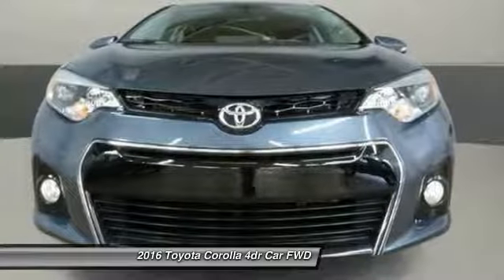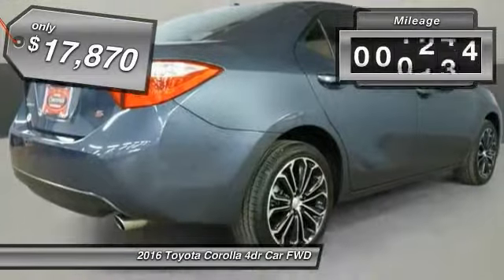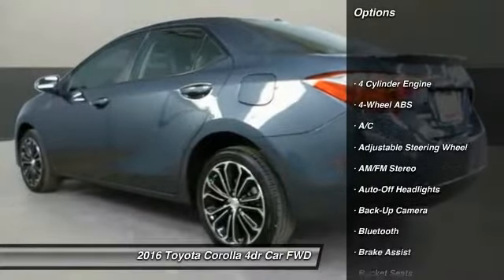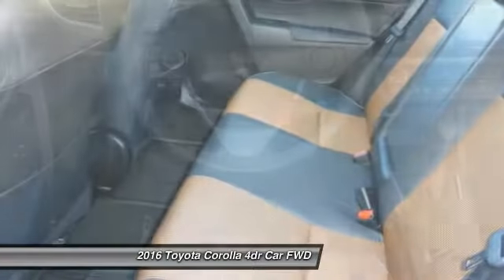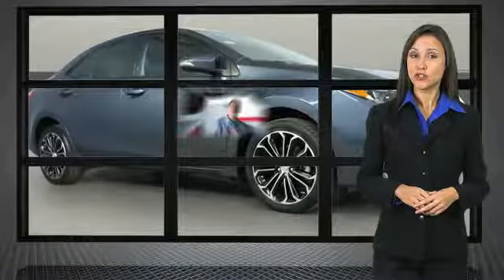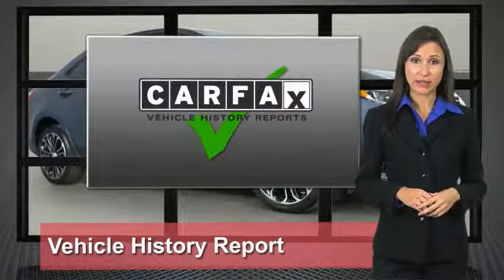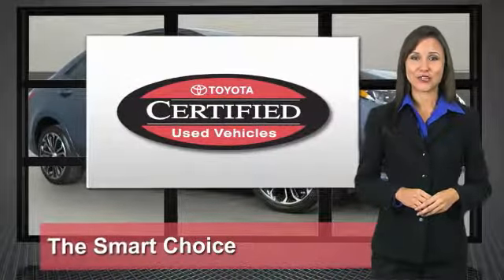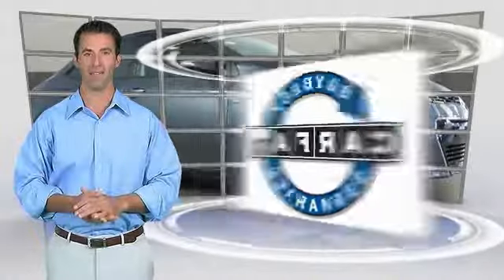2016 Toyota Corolla Chattanooga TN North GA Cleveland TN lexusofchattanooga P439541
2016 Toyota Corolla 4dr Sdn CVT S Plus (Natl)

Lexus of Chattanooga
5800 Lee Highway

CARFAX 1-Owner, Very Nice, Toyota Certified, GREAT MILES 13,254! S Plus trim. WAS $23,390. Bluetooth, CD Player, Back-Up Camera, iPod/MP3 Input, 120 Point Inspection. READ MORE! EXCELLENT SAFETY FOR YOUR FAMILY: Child Safety Locks, Electronic Stability Control, Brake Assist, 4-Wheel ABS, Front Disc/Rear Drum Brakes, Tire Pressure Monitoring System Safety equipment includes Child Safety Locks AFFORDABLE: Reduced from $23,390. VEHICLE FEATURES: MP3 Player, Remote Trunk Release, Steering Wheel Controls, Heated Mirrors. 120 Point Inspection. BUY WITH CONFIDENCE: CARFAX 1-Owner 12-Month/12,000-Mile Limited Comprehensive Warranty, 7-Year/100,000-Mile Limited Powertrain Warranty, 160-Point Inspection and Reconditioning, 1 Year of Roadside Assistance, Vehicle History Report EXPERTS ARE SAYING: Edmunds.com's review says Copious rear legroom; impressive fuel economy; user-friendly controls; generous standard equipment; pleasant ride.. VISIT US TODAY: Capital Toyota has been serving Chattanooga, TN and the surrounding Hamilton County area since 1966. In fact, we were the very first Toyota dealer in the state of Tennessee. We specialize in the full line up of Toyota and Scion products including the best-selling car in the world, the Toyota Camry. Other Toyota cars include the Corolla, Highlander, Tacoma, and the Tundra. And if you are considering a used vehicle of any make or model, then you have come to the right place. Pricing analysis performed on 4/4/2017. Please confirm the accuracy of the included equipment by calling us prior to purchase.